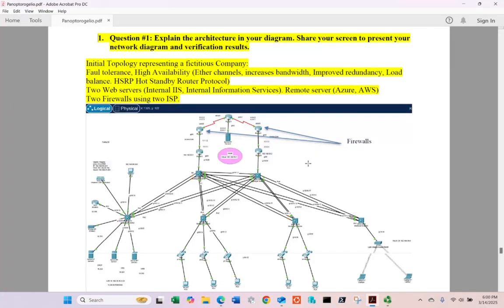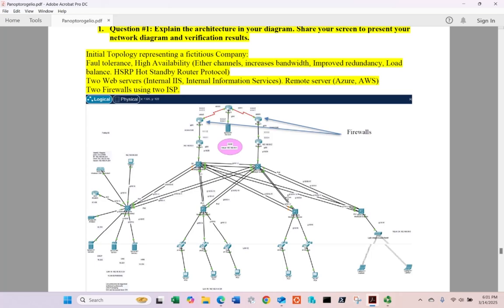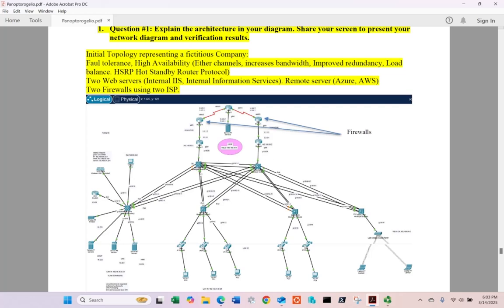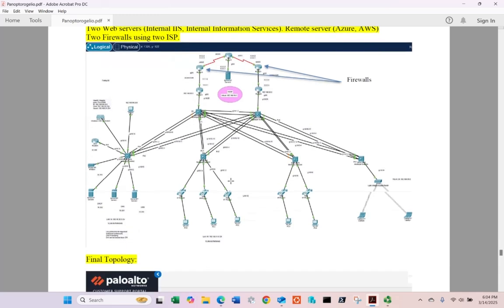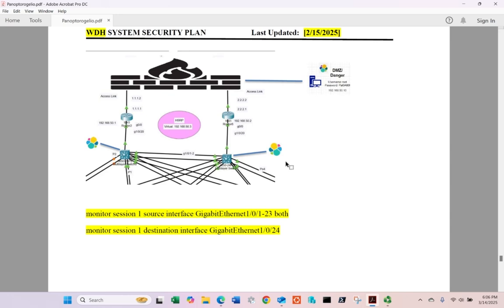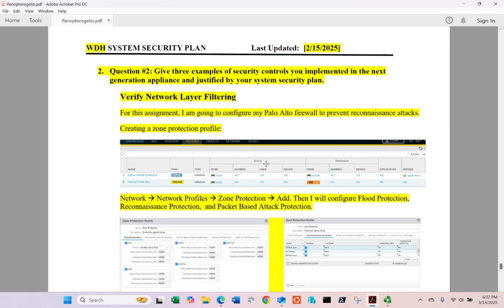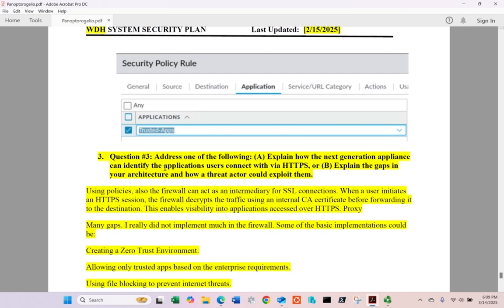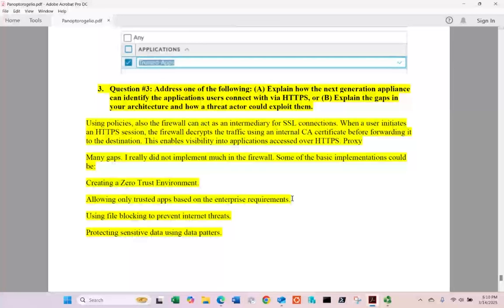Final CIS320 Palo Alto Firewall